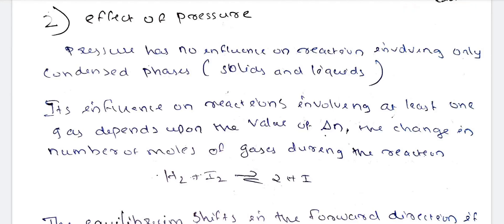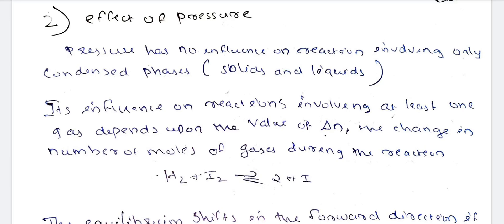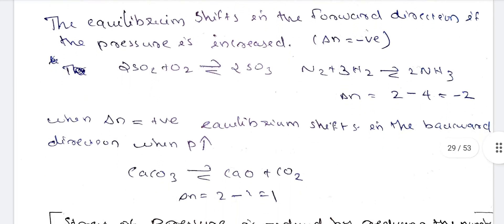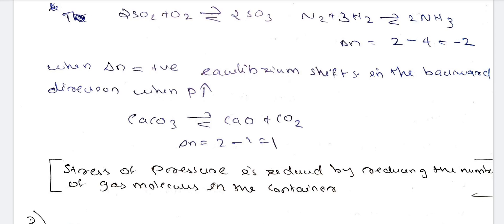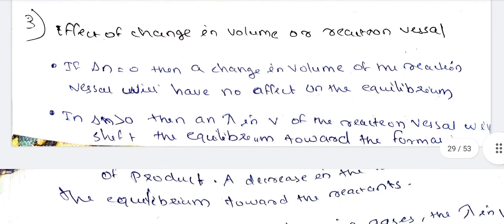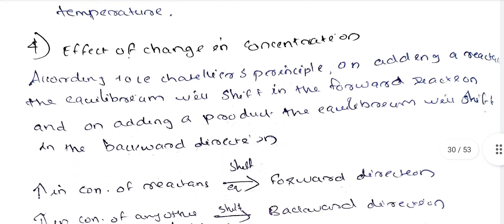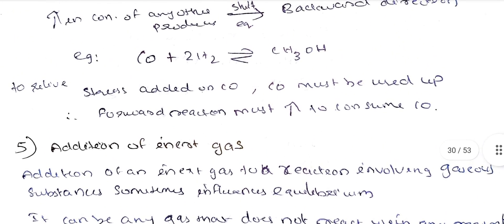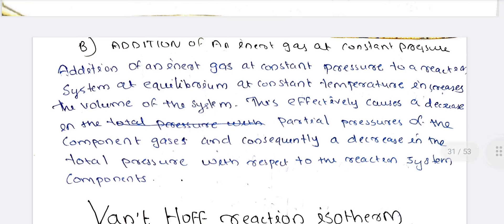chemical equilibria/chemistry/3rd semester/part-5/Calicut University